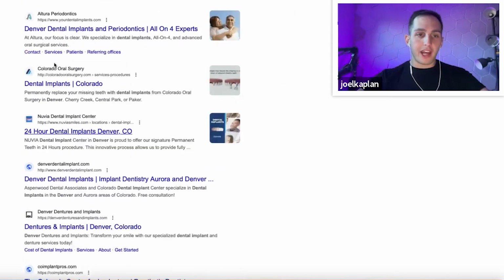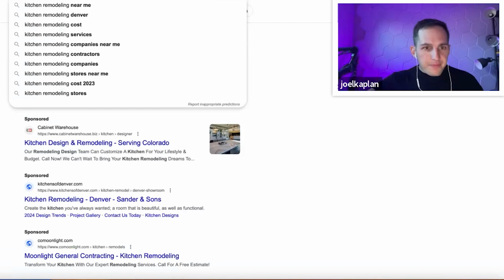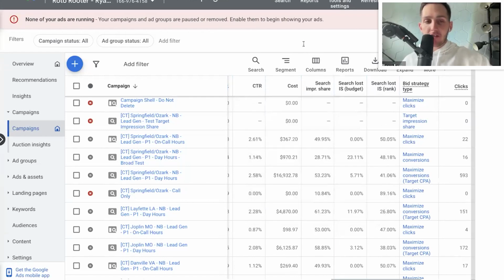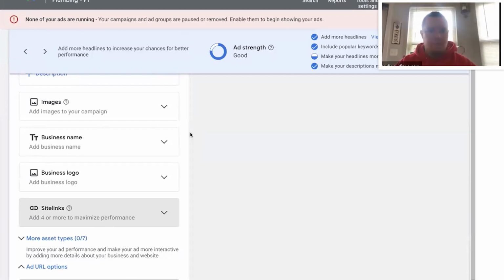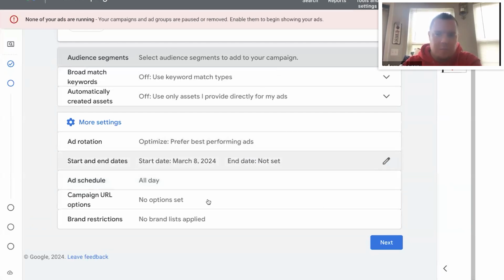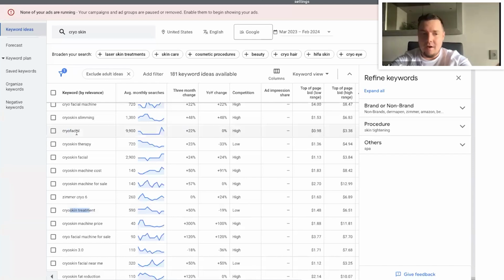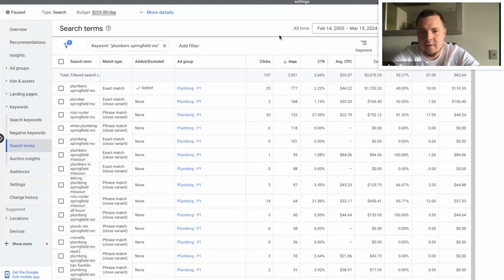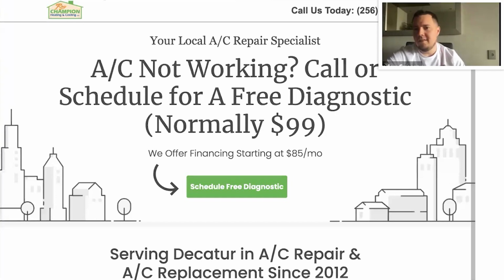Beginners Guide to Google Ads in 2024 (FREE COURSE)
🔥Get EVERYTHING you need to go from $0 to 7 figures for FREE FOREVER!!! 🔥

PLUS... You'll get access to ALL of my courses EVER for FREE (+200 Hours Of Modules)!!

🏆 This is the EXACT Courses That Has Scaled 131 Agency Owners To $100K/Month And HUNDREDS To $10K/Month!

And it’s 100% FREE FOREVER.

This used to be $10,000…

So if you want this RIDICULOUSLY STUPID offer, this is your chance.

🏆 +15 Systems To Help You Go From $0 To 7 Figures

✅ Client Acquisition Systems (what is working RIGHT NOW to get appointments… cold email, cold call, Ads, DMs… and secret strategies that I haven’t shared on YouTube)
✅ Service Delivery Systems (what is working RIGHT NOW to get clients the best results… ads, GHL, onboarding, systems and more… and more secret strategies that I have never shared publicly)
✅ Sales Mastery Systems (how to ink bigger deals, get more people to say “yes” and overcome objections… even if you’re a complete beginner)
✅ 7 Figure Agency Systems (learn DIRECTLY from my business partner Sergio Tavarez who scaled his roofing agency to $250k/month)
✅ Mindset And Accountability Systems (get over your fear and become an agency savage with massive accountability)
✅ Ads Systems (learn DIRECTLY from Isaac Ruble the GOAT of ads who is my personal media buyer for all of my offers… he has also booked over 10,000 appointments for agency owners)
✅ Call Center Systems (learn how to setup a call center to get your clients leads to ACTUALLY show up and CLOSE)
✅ A.I. Agency Systems (learn how to build a voice AI and chatbot AI agency from the developer of one of the newest AI Softwares)
✅ Client Management Systems (how to build AMAZING relationships with your clients and get them to stay for YEARS)
✅ Tech Support Systems (EVERYTHING you need help with tech wise… GHL, Automations, Make, Zapier, A2P, Clickup, etc.)
✅ Outsourcing & Hiring Systems (EVERYTHING you need to “fire yourself” and build a 7 figure team)
✅ Ops & System Call (EVERYTHING you need to automate your agency and free yourself from the day to day)

You also get…

🏆 ALL OF MY COURSES EVER

✅ TikTok Ad Agency
✅ YouTube Ad Agency
✅ 7 Figure Agency
✅ The “Recession Proof” Agency
✅ Pay Per Show Agency
✅ Voice A.I. / A.I. Chatbot Agency
✅ A.I. SEO Agency

Etc etc.

🏆 ALL OF MY AGENCY RESOURCES EVER

✅ SOPs
✅ Scripts
✅ Slide decks
✅ Swipe files
✅ Contract templates
✅ KPI trackers
✅ EVERYTHING you’ll ever need…

🎁 BONUSES (and some top secret bonuses which you will have to join to unlock 😁)

PLUS…

🏆 The ZERO TO $100K/MONTH Step By Step Roadmap For 2024

I will show step by step you how to…

✅ Pick the perfect niche
✅ Create an irresistible offer
✅ Scraping your prospecting list
✅ Setting up your prospecting system to get booked appointments in 72 hours
✅ Creating your intro script and demo presentation to close clients
✅ Getting your clients the best results
✅ Finding a “power partner”
✅ Start to get appointments and close appointments
✅ Then deliver AMAZING RESULTS
✅ Then automate your entire agency and fire yourself
✅ How to hire a sales team and never take sales calls
✅ How to hire account managers/media buyers to do all of the fulfillment
✅ And EVERYTHING else to hit $10k/month…
✅ Then EVERYTHING else you need to hit $100k/month.